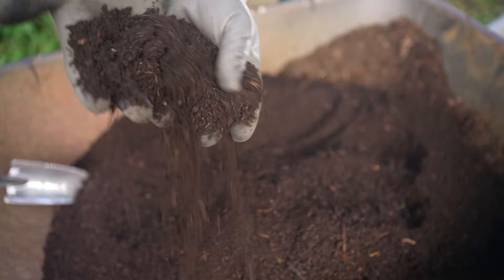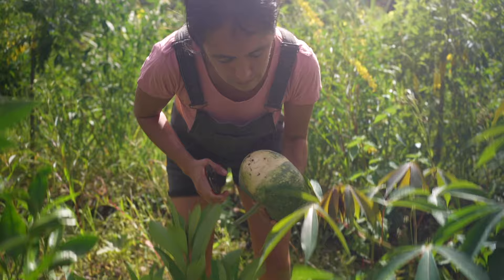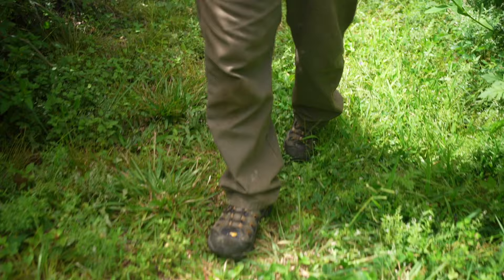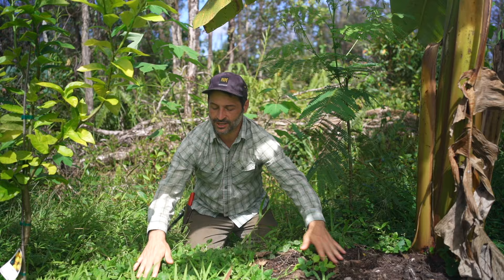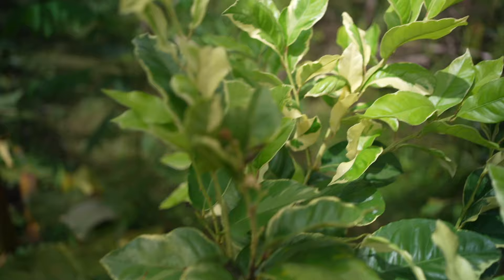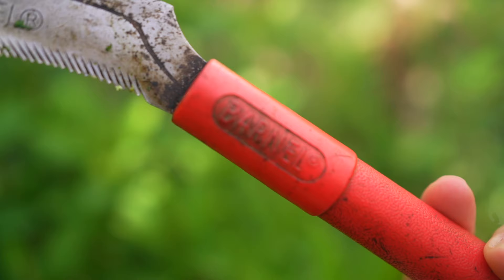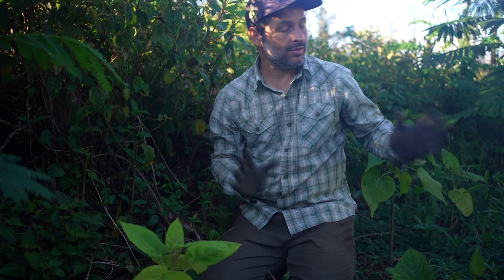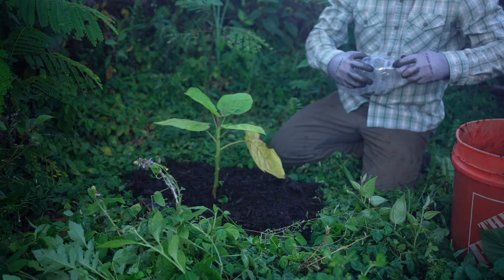Syntropic Agroforestry System | 1 Year Update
This video is a one year update of our Syntropic Agroforestry citrus orchard. We answer some questions received from the first video, and show you whats working well and not-so-well. The best part is definitely the fertilizer experiment, so make sure you watch the whole video to the end! Just like you are reading this description to the end. Good job. Comment a scissor emoji so we know you're cool like that. Have a wonderful day!

Tools we use in the garden:
Felco Pruners:

Barnel Sickle:

Silky ZUBAT Saw:

Bitcoin- BTC wallet bc1qrpk9ddf7jz4rxvmc0943l42z4m3qydpfe9w704
(Mahalo! 💗✨)